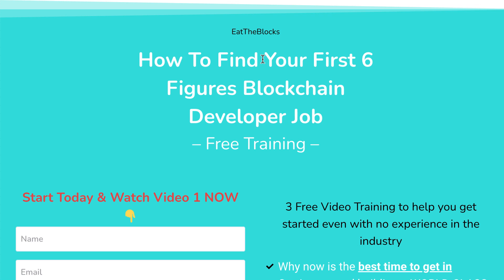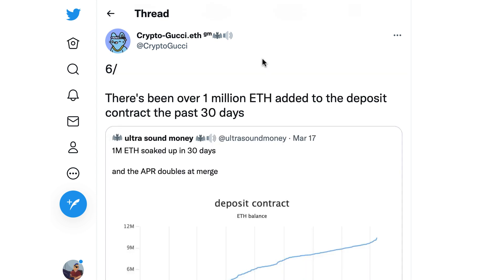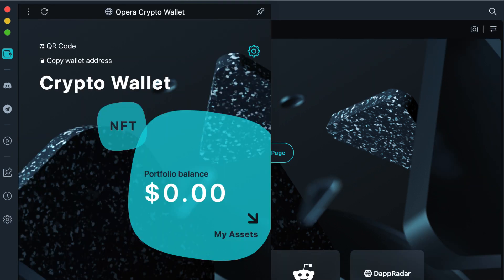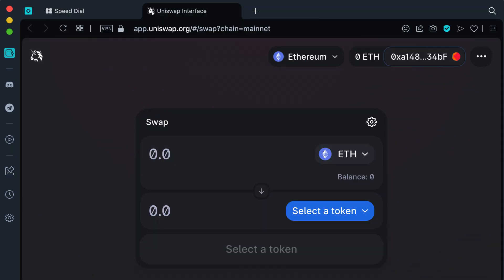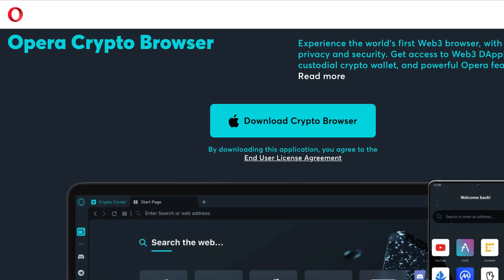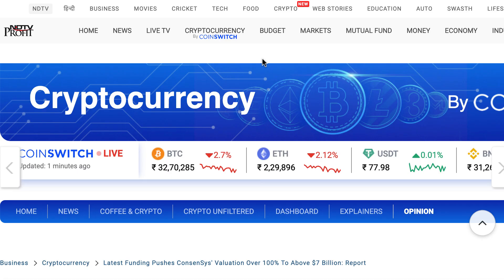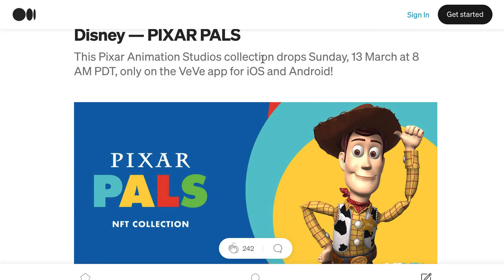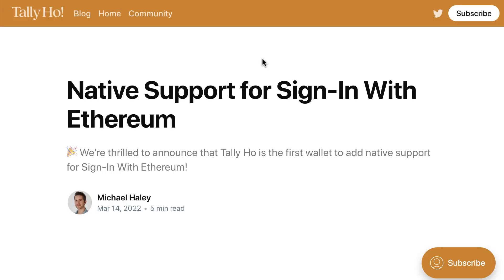Opera Launches New Crypto Browser | Weekly Blockchain News